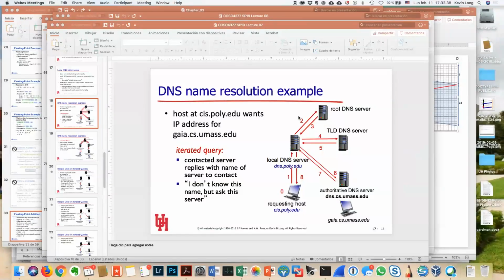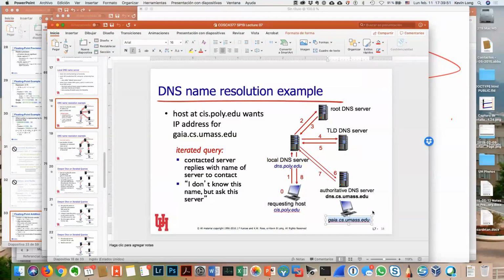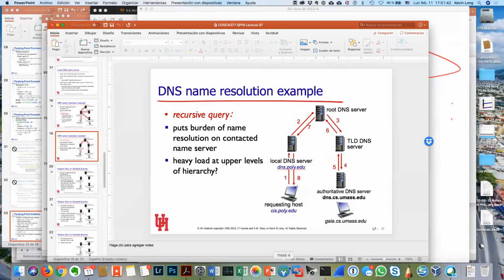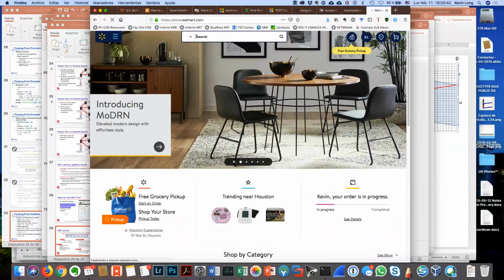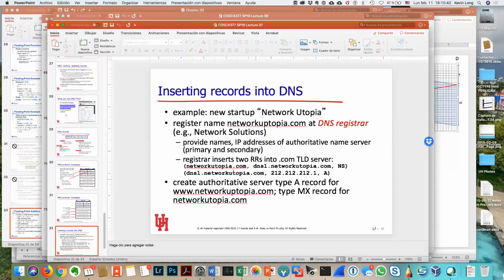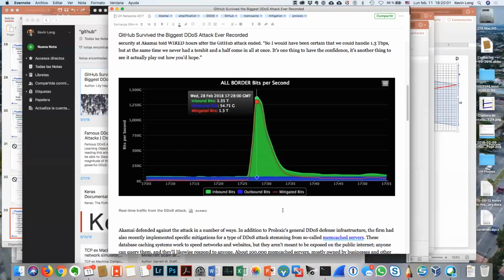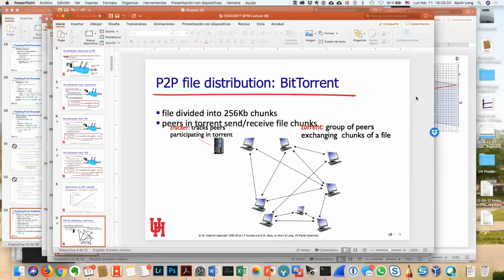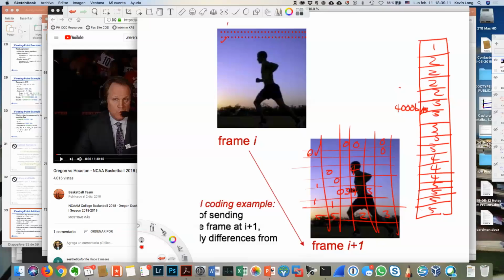COSC4377 530 700pm MW SP19 SEC103 20190211 2332 2